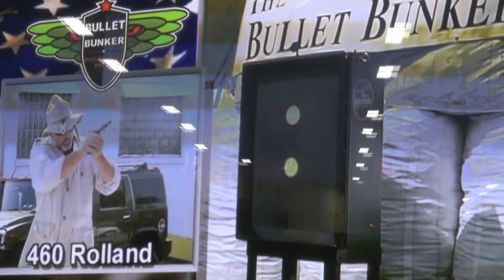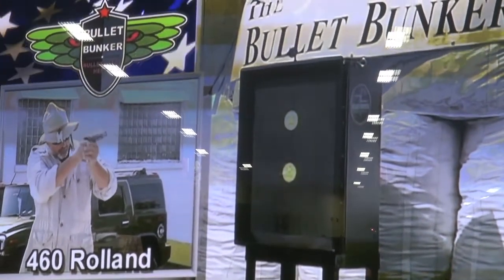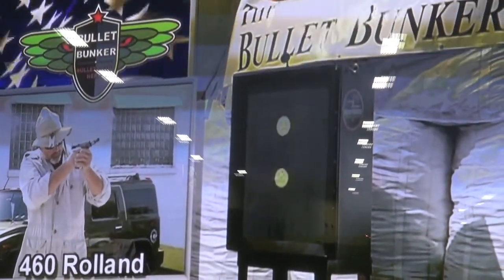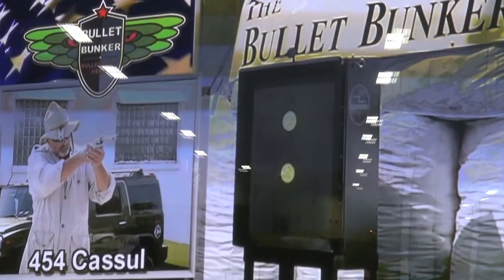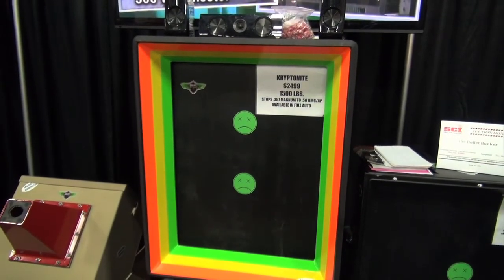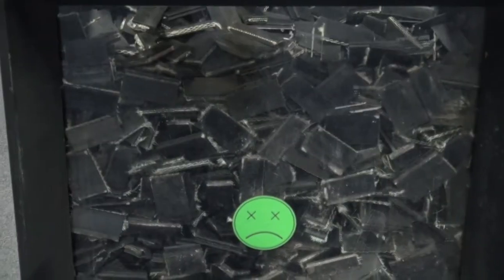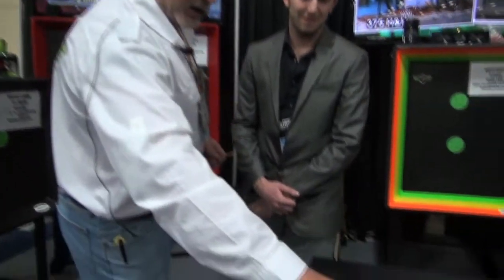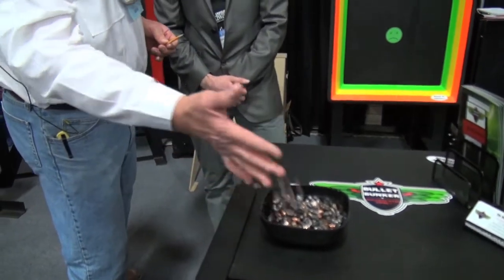The Bullet Bunker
The Bullet Bunker allows you to shoot almost any gun, anywhere -- even in your home! Get a closer look at this unique bullet trap in this short video.